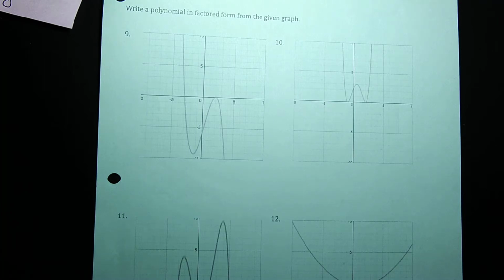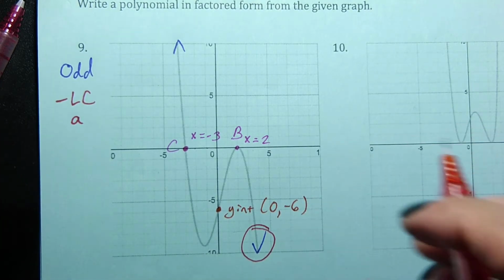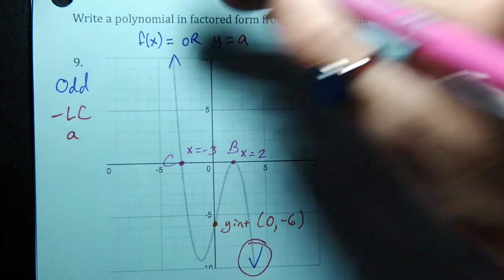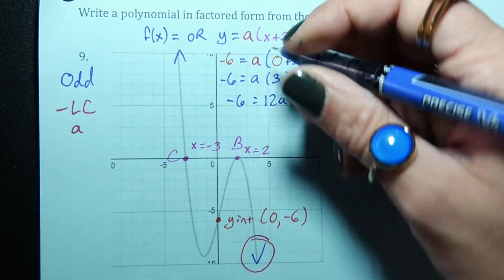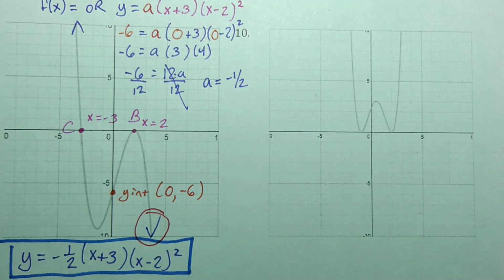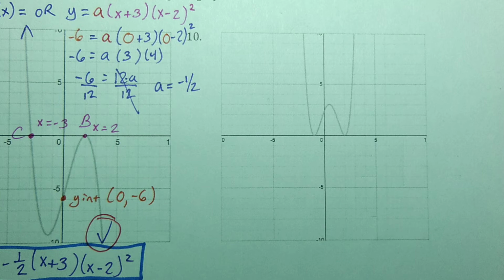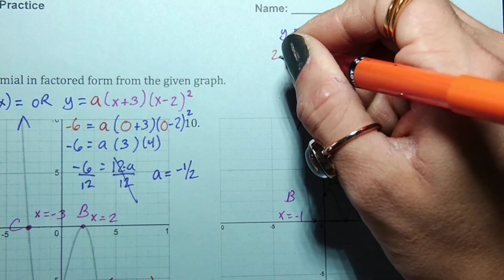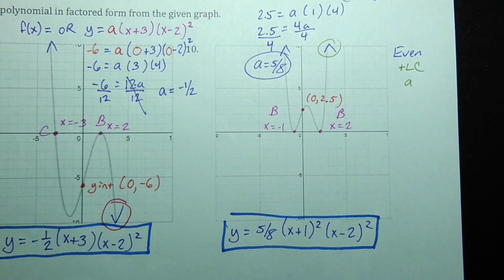AU3 GP #9,10